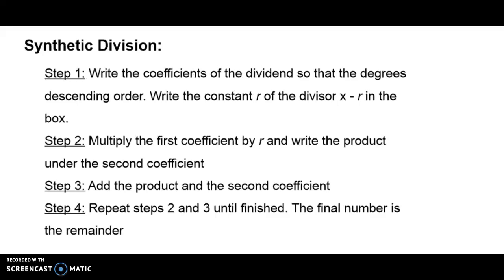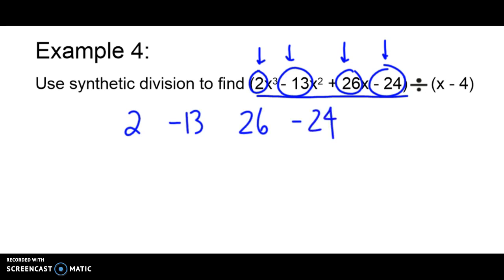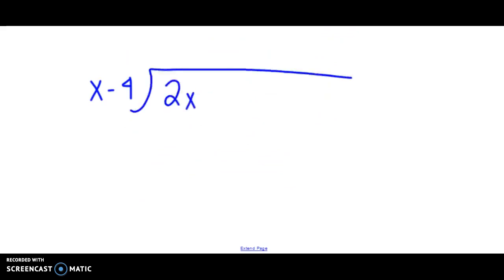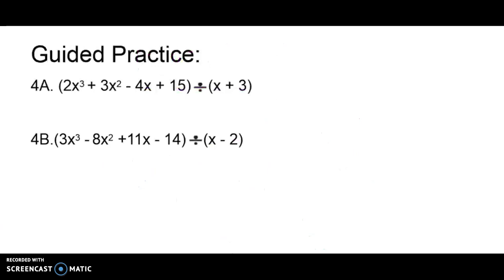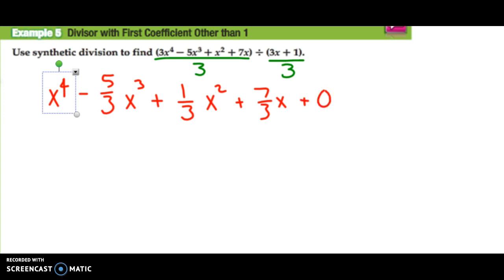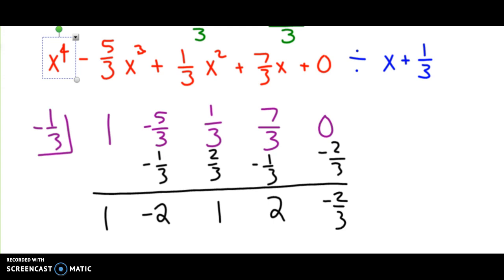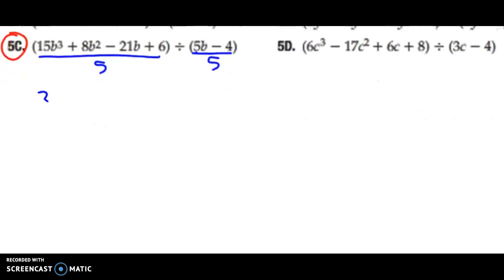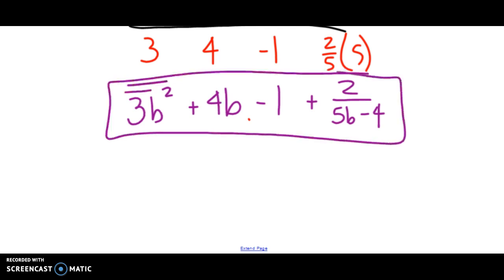Algebra 2: Section 5.2 - Part #2